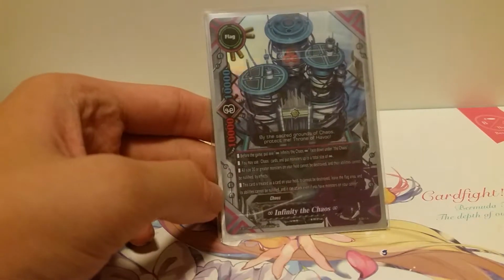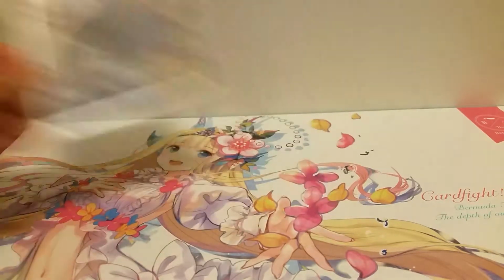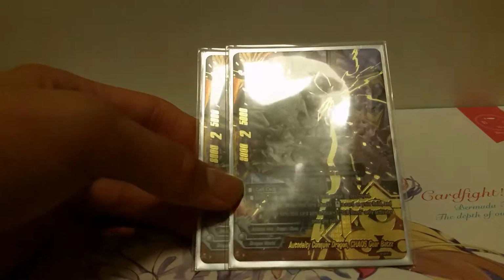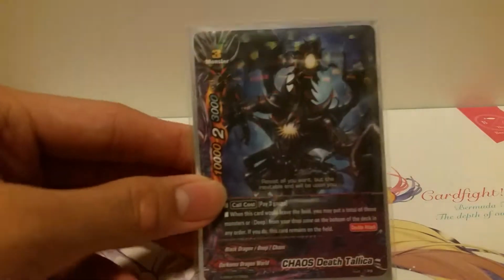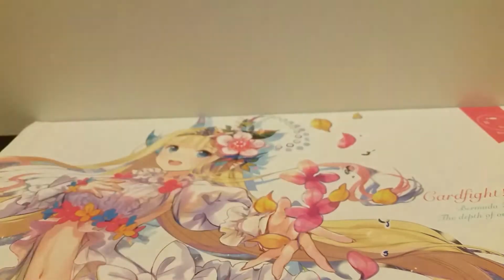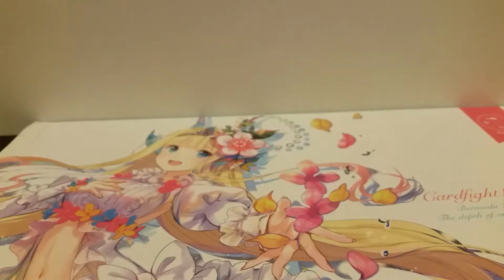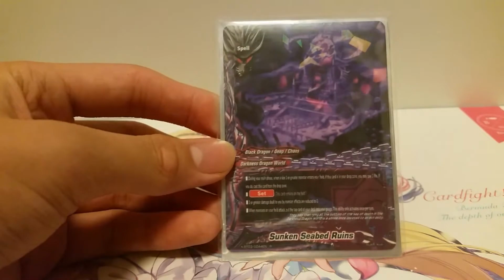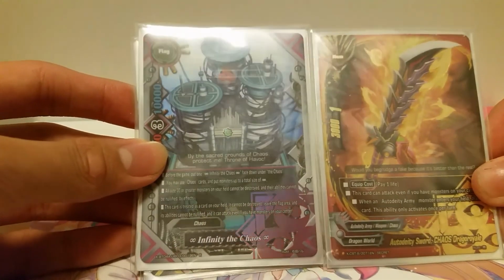Future Card Buddyfight Chaos Autodeity Deck Profile (Post XBT-4A)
First video. Sorry about coughs and stuttering.